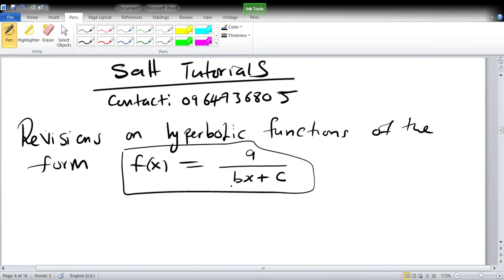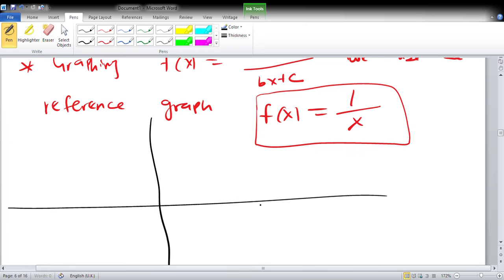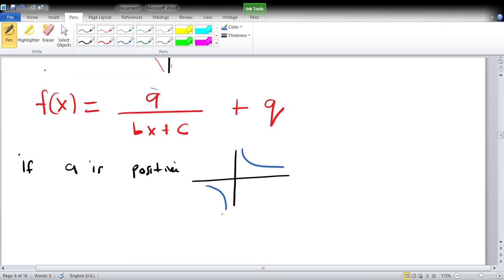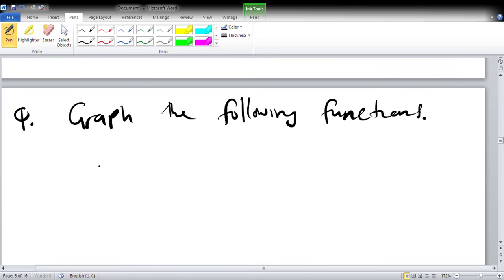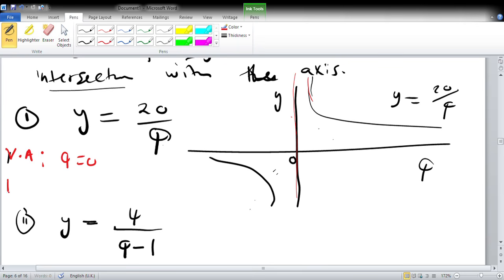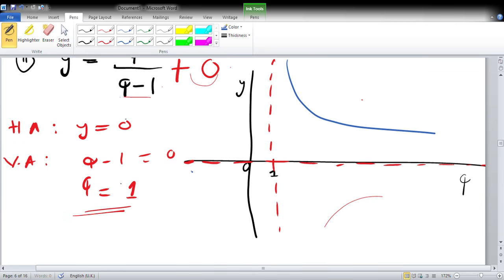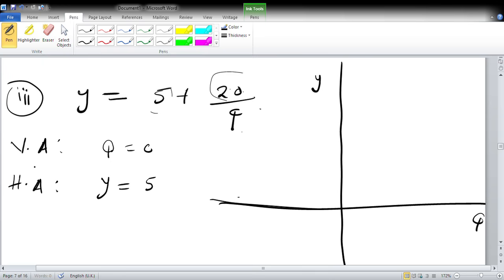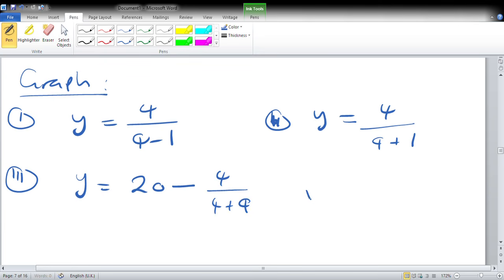BS 140 Revision on how to graph hyperbolic functions of the form f(x) = a/(bx+c)